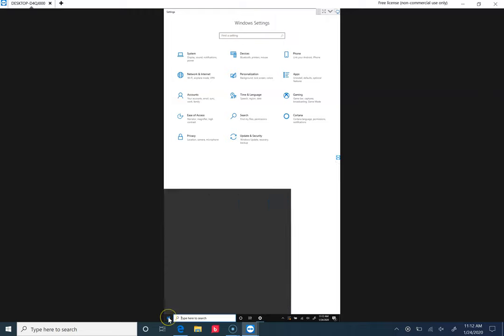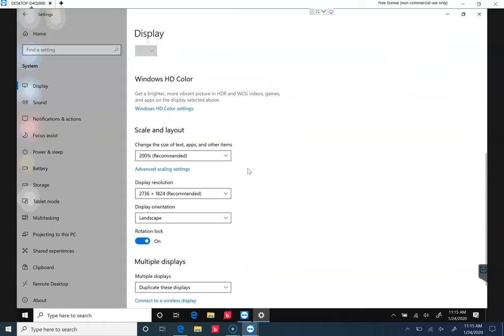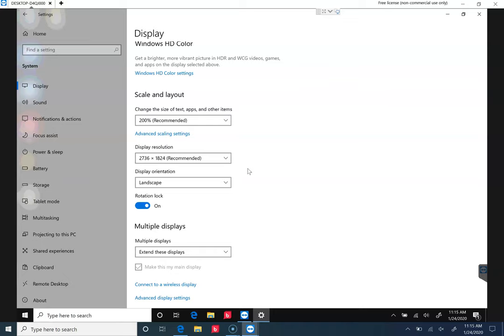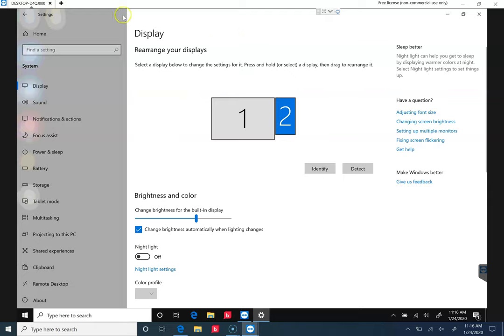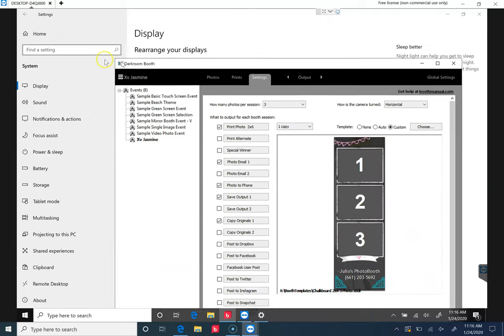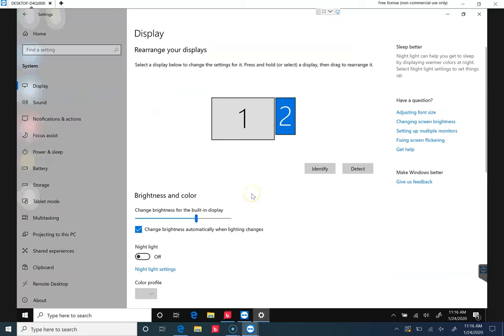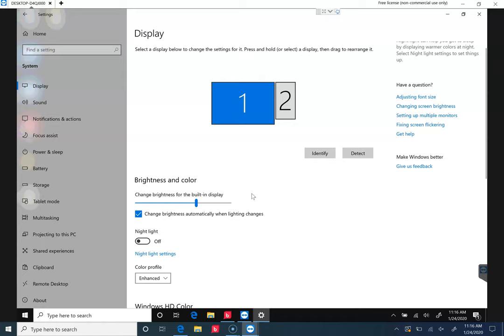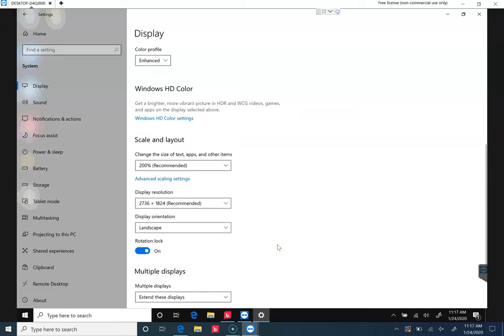Connecting your Rear External Monitor for your RBA Photo Booth